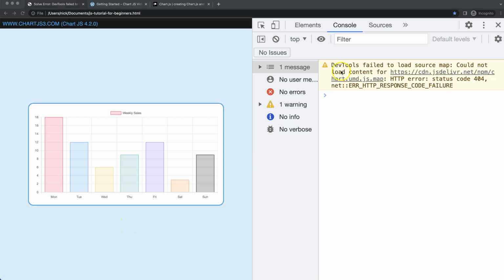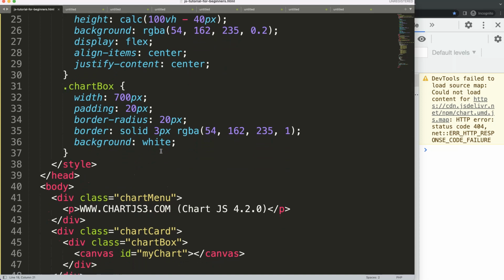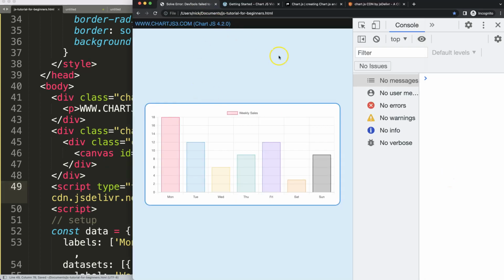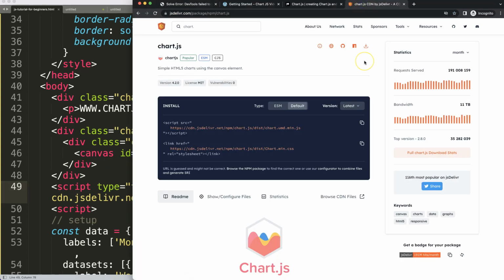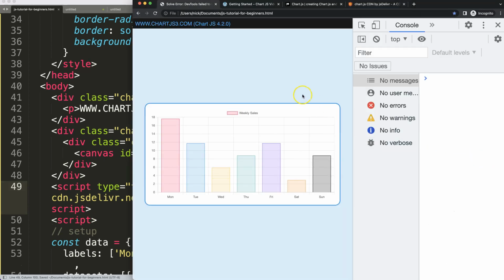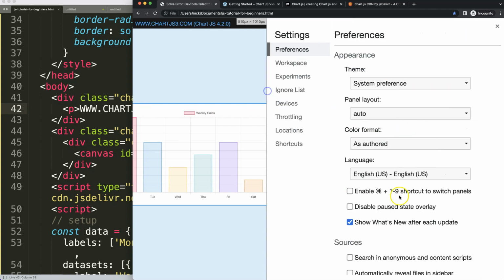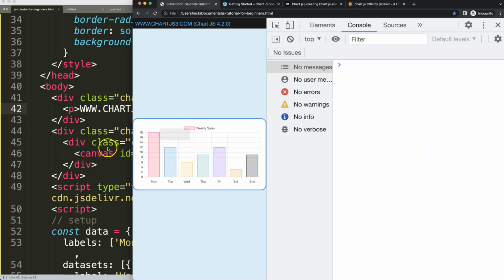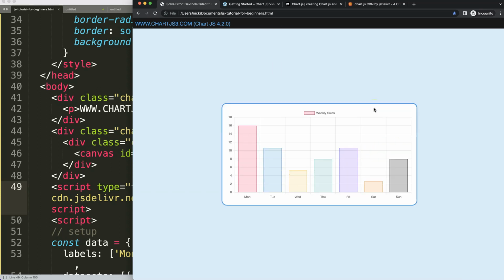Solve Error: DevTools failed to Load Source Map in Chart JS 4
In this video we will explore how to solve error devtools failed to load source map in chart.js 4.

The source map is an item that is not needed to load and is more for developers. While it might have a deeper function. However, we can make sure Chart.js does not load the source map so it removes an error which will not impact Chart.js at all.

▬ Materials/References  ▬▬▬▬▬▬▬▬▬▬

Chart JS Dashboard Series:
👍 Most Liked Video Series:

▬ About Us  ▬▬▬▬▬▬▬▬▬▬▬▬